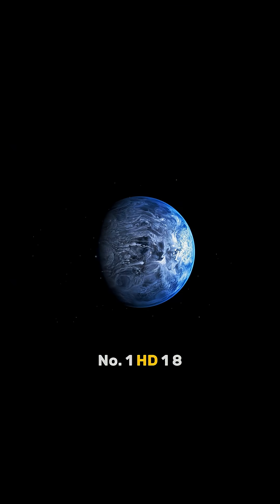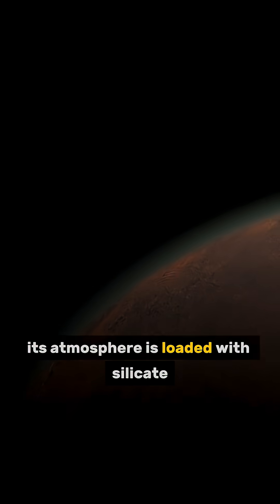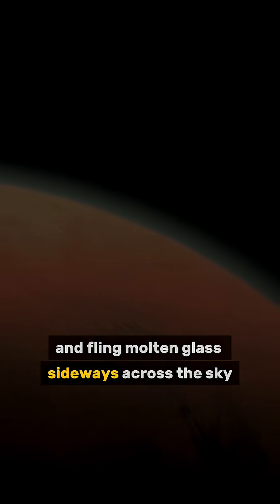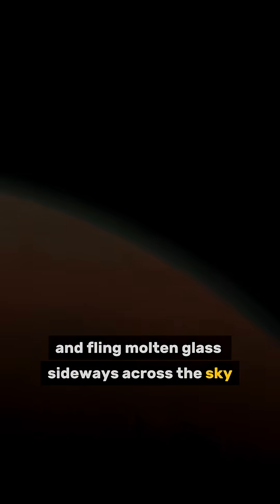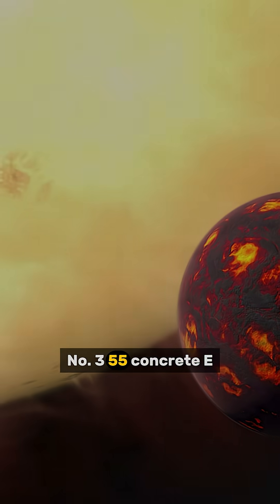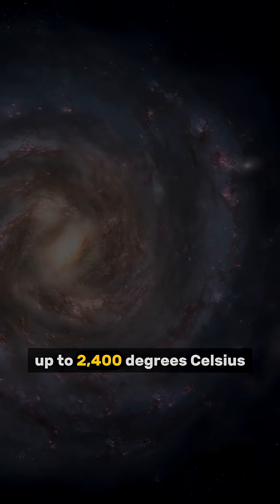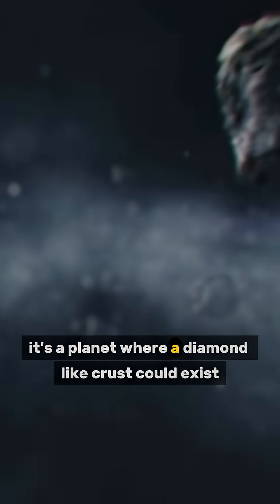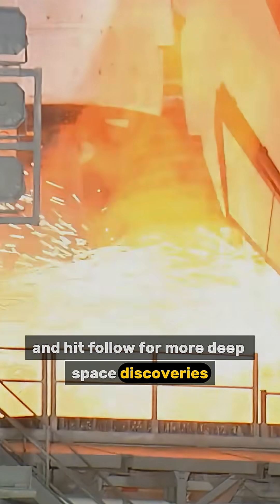3 Insane Planets You Won’t Believe Exist!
Discover three of the most extraordinary planets in our Milky Way — from glass rainstorms on a fiery gas giant to a planet being devoured by its own star, and even a diamond-rich world! Get ready for some mind-blowing science facts that reveal just how wild our universe really is. 🚀✨